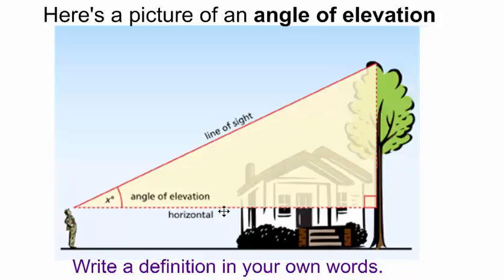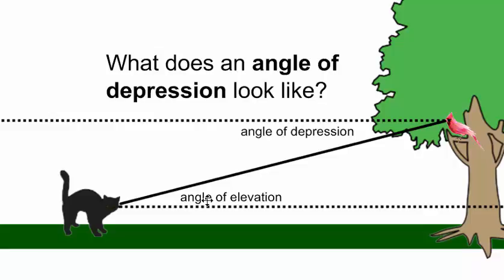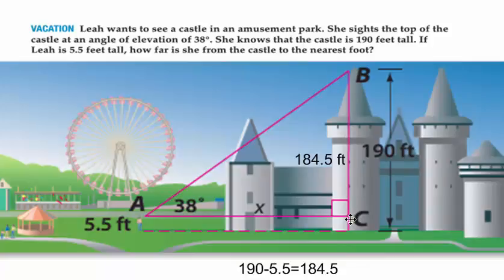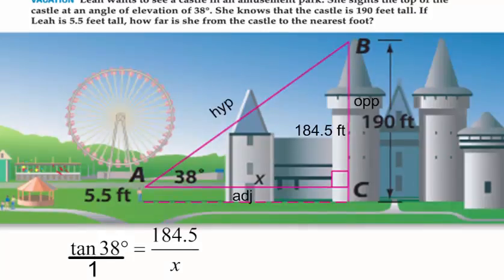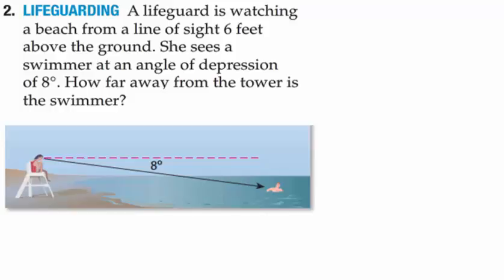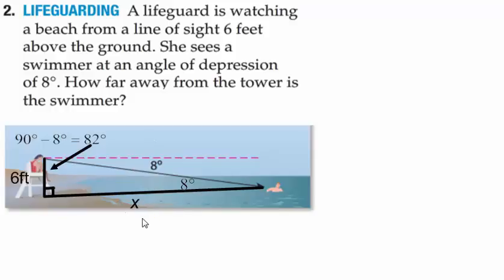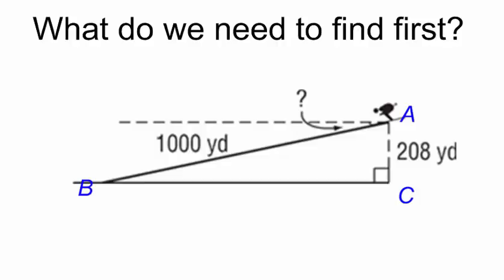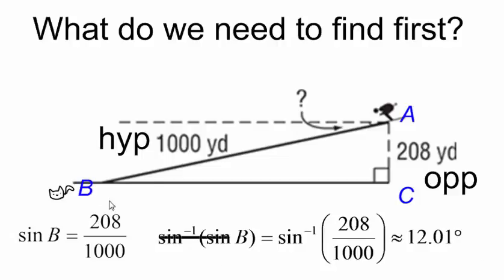geo 8 5 angles of elevation and depression